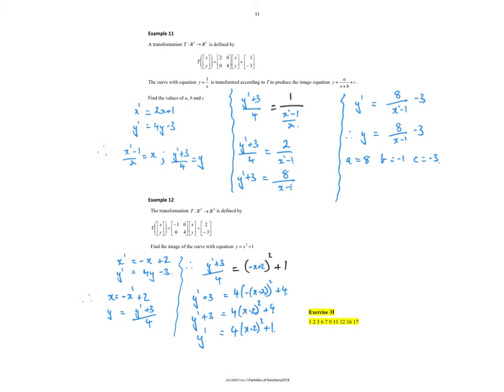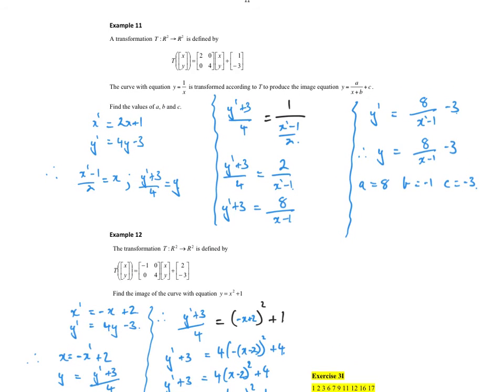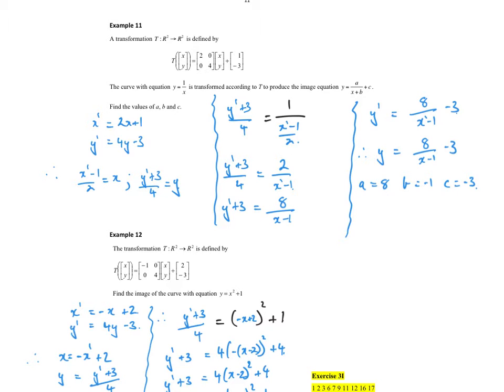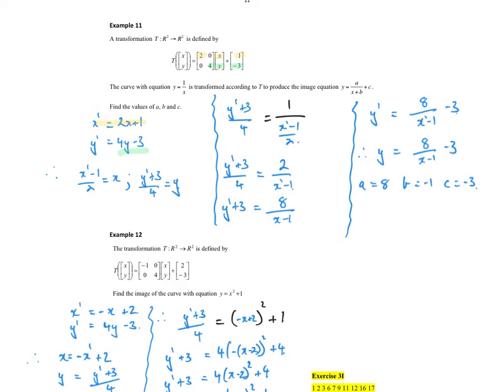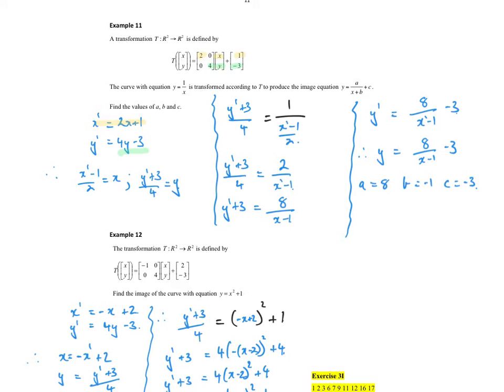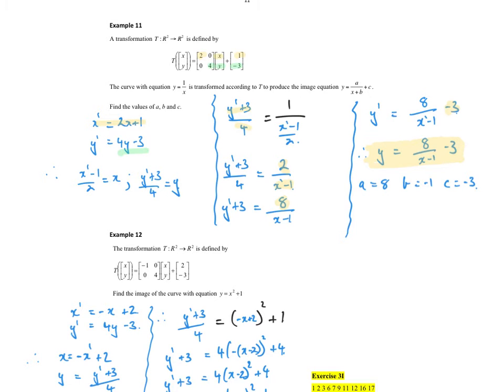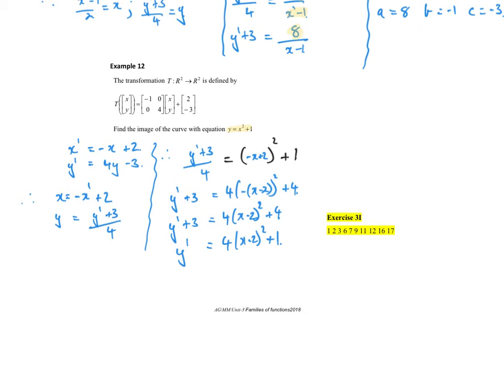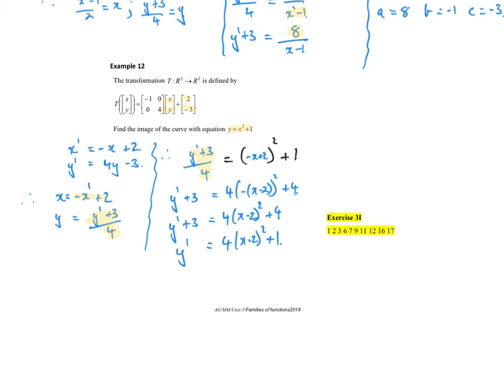3 Transformations 3I